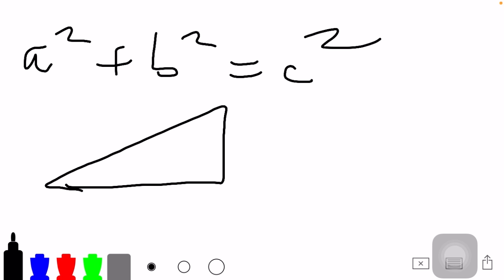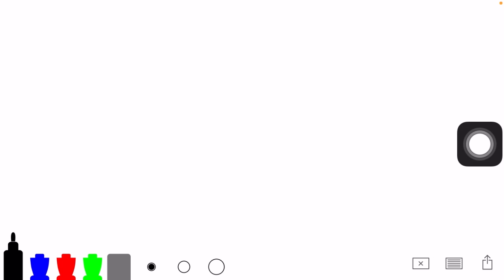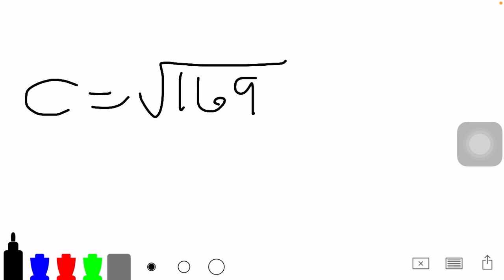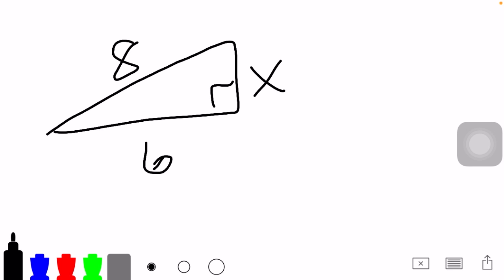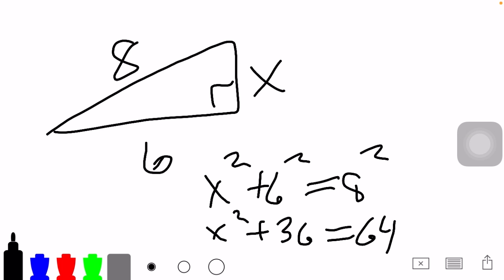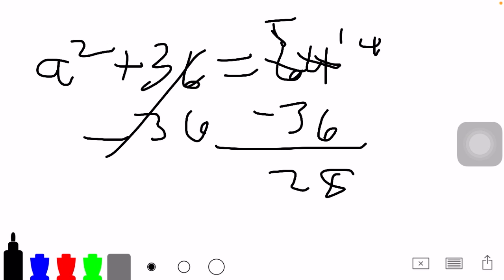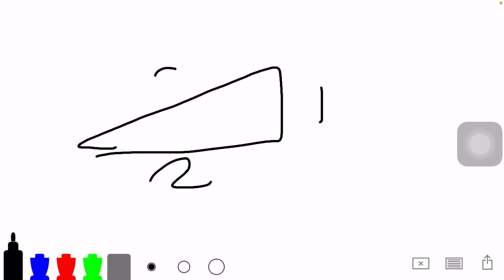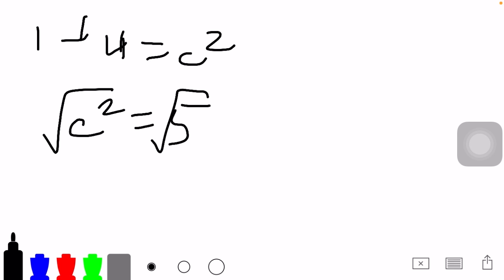Super Reese Galaxy Lesson 1.1: Pythagorean Theorem